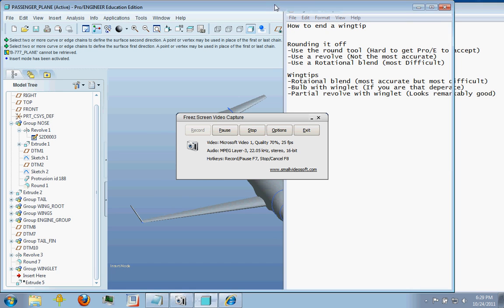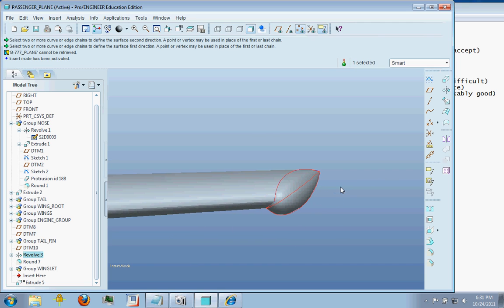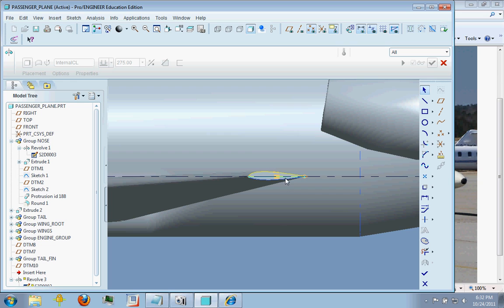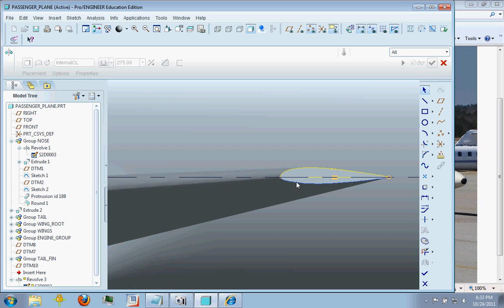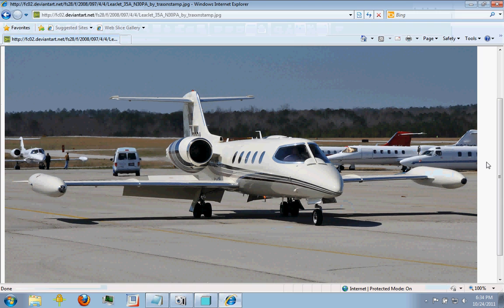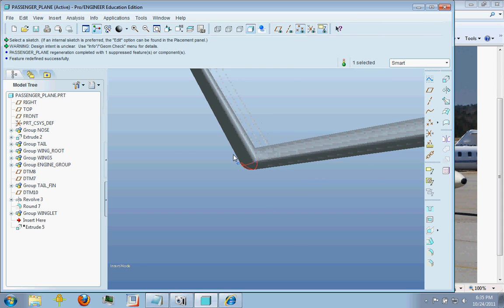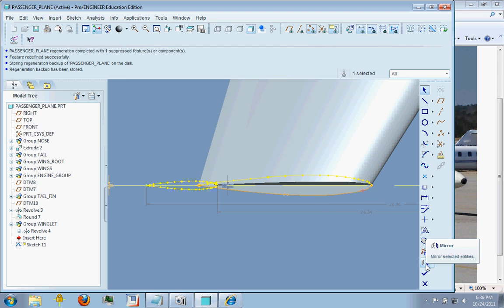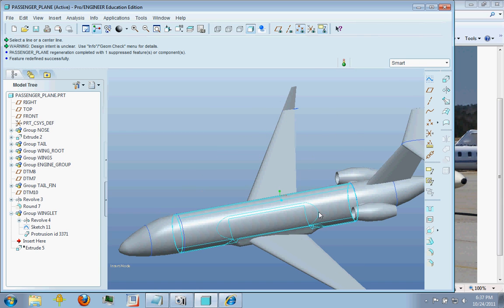Wingtips in ProEngineer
A simple tutorial about how you can "finish off" your airplane's wings in Pro Engineer. Several methods are shown and described. My simplified version of a wing-let is shown as well as how you might use other tools that Pro E offers.